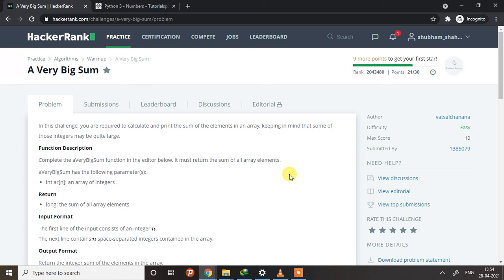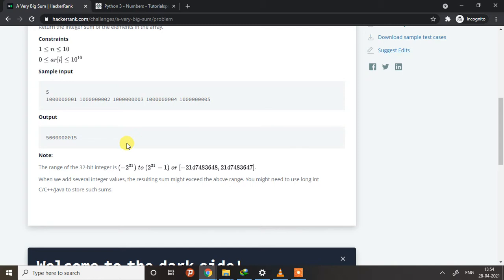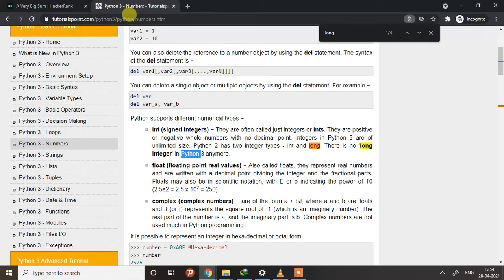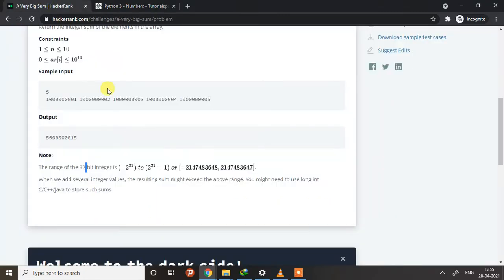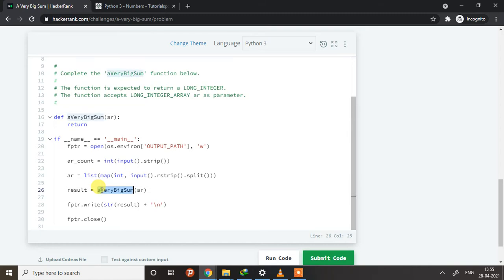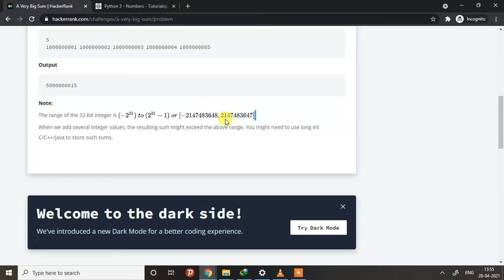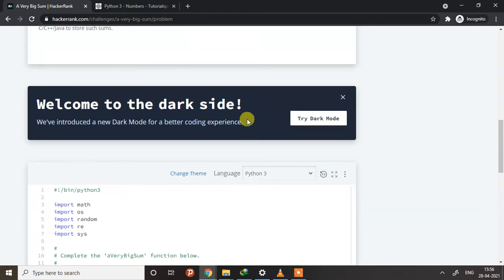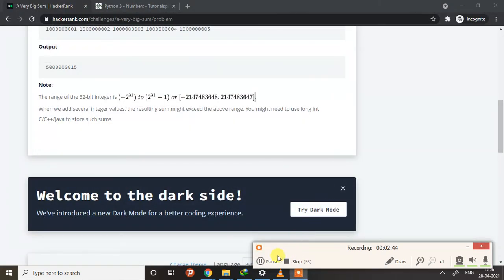#4 A Very Big Sum | Problem Solving | Hackerrank | Python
In this challenge, you are required to calculate and print the sum of the elements in an array, keeping in mind that some of those integers may be quite large.